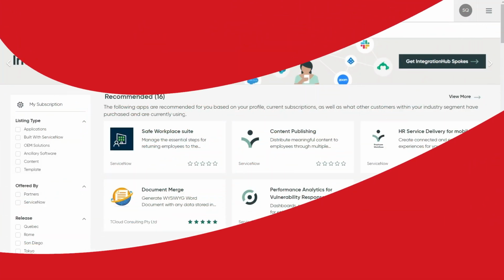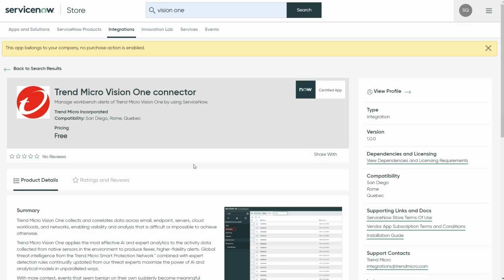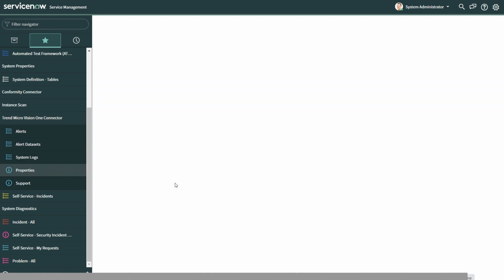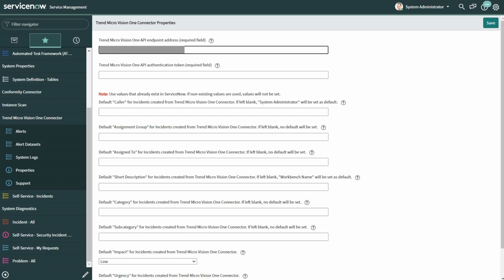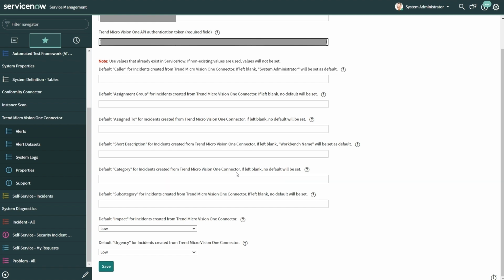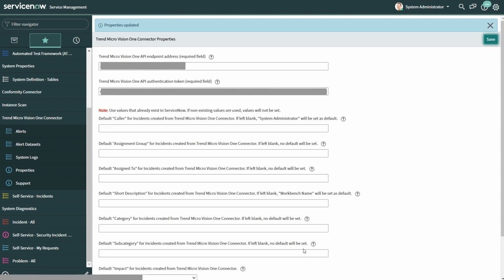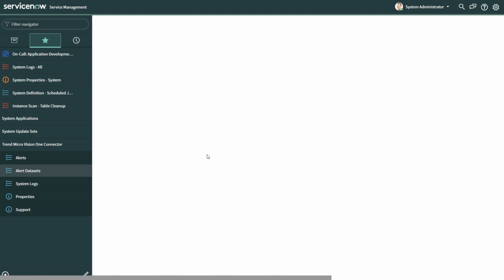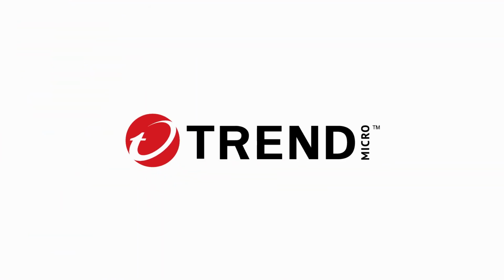Trend Micro Vision One and ServiceNow Demo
Understand how Trend Micro Vision One integrates with ServiceNow Ticketing. This video tutorial walks you through how to correctly install the Trend Micro Vision One add-on with ServiceNow.

The Trend Micro Vision One for ServiceNow IT Service Management app allows you to view and resolve Trend Micro Vision One Workbench alerts directly in ServiceNow IT Service Management.

To learn more about the Trend Micro Vision One and ServiceNow integration or to download the plug-in

Trend Micro, a global cybersecurity leader, helps make the world safe for exchanging digital information. Fueled by decades of security expertise, global threat research, and continuous innovation, our unified cybersecurity platform protects hundreds of thousands of organizations and millions of individuals across clouds, networks, devices, and endpoints.

To find out more about our products and services visit us